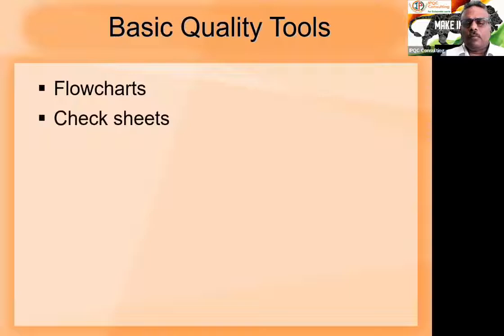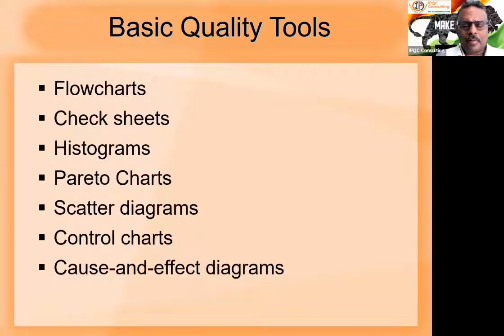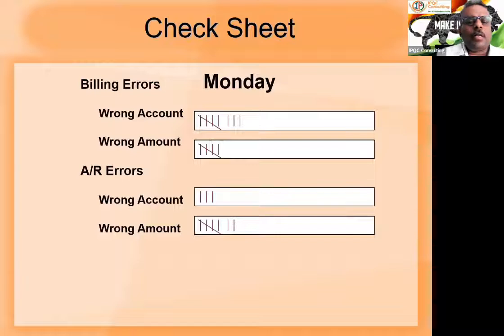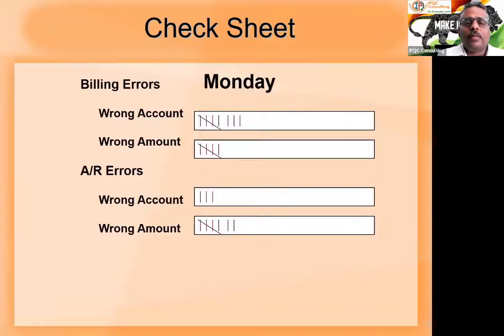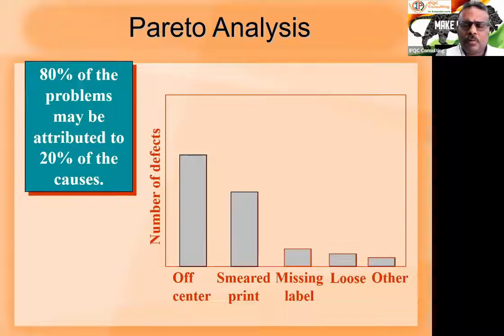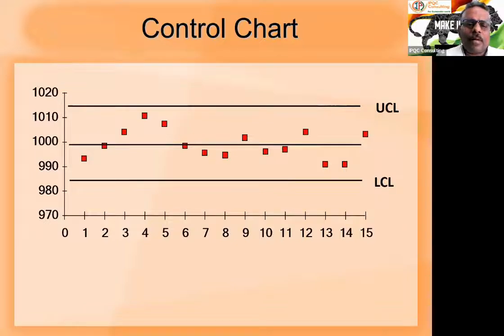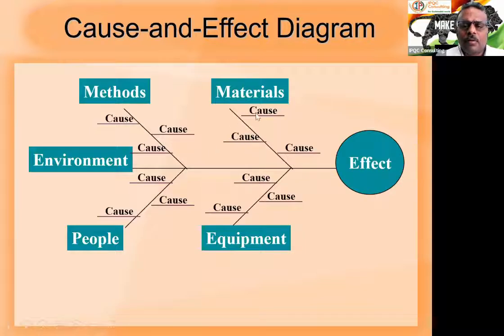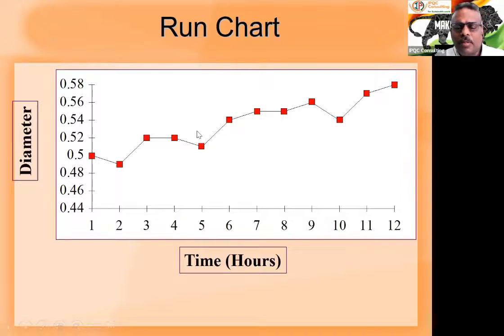7 QC Tools for Quality Improvements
In this session, simple 7QC tools are covered and are enough to start quality journey in MSMEs. For related courses on Quality, SCM, AI & ML, Operations Management and Web Design and Development etc, please